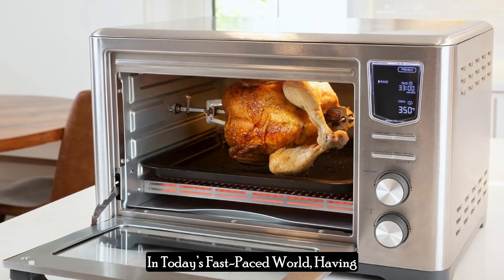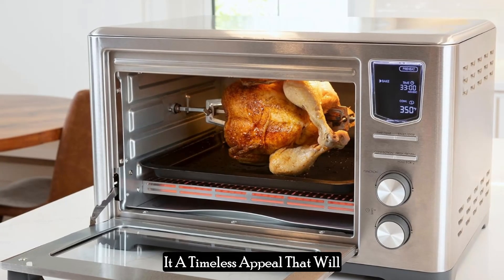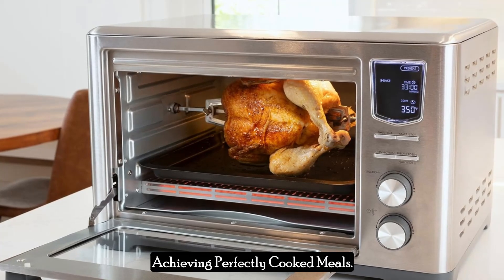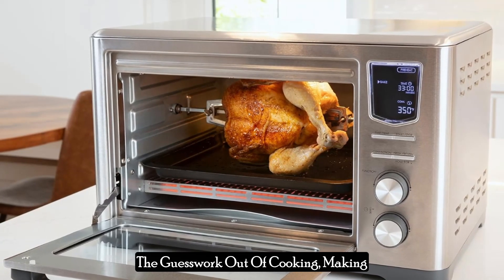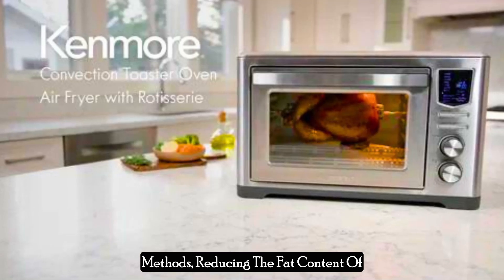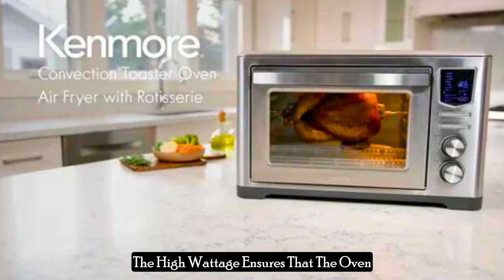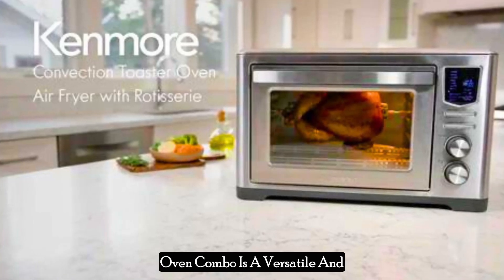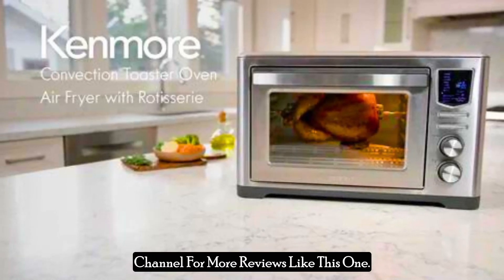Kenmore Digital 11-In-1 Air Fryer Toaster Oven Combo | 26 Quart Countertop Convection Oven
Click Here To Purchase Kenmore Digital 11-In-1 Air Fryer Toaster Oven Combo

Kenmore 11-in-1 Air Fryer Toaster Oven: The All-in-One Kitchen Hero (Rotisserie, Dehydrator, Smart Presets)

Considering a kitchen appliance upgrade that does it all? Look no further than the Kenmore Digital 11-in-1 Air Fryer Toaster Oven Combo! This video dives deep into the functionalities of this countertop marvel, transforming your meals and revolutionizing your cooking routine.

Here's what we'll explore in this Kenmore 11-in-1 Air Fryer Toaster Oven review:

* 11 Smart Presets for Effortless Cooking: No more guesswork! We'll demonstrate the user-friendly presets for air frying, roasting, baking, dehydrating, and more, making cooking a breeze for beginners and experienced chefs alike.
* Spacious Capacity for Family Feasts: Can it handle a whole chicken or a large pizza? We'll test the generous 26-quart capacity to see if the Kenmore is perfect for preparing meals for the whole family.
* Rotisserie Function for Crispy Perfection: Craving succulent rotisserie chicken or juicy vegetables? We'll showcase the built-in rotisserie function that delivers delicious results with crispy skin and flavorful interiors.
* Dehydrating Capabilities for Healthy Snacks: Explore the dehydrating function! We'll demonstrate how to make healthy and delicious fruit leathers, veggie chips, and even homemade jerky.
* Versatile Accessories for Every Cooking Need: From baking pans to air fry baskets and rotisserie spits, we'll show you the various accessories included that make the Kenmore a one-stop solution for all your cooking tasks.
* Digital Controls & Easy Cleaning: We'll walk you through the intuitive digital controls for setting time, temperature, and functions. Plus, we'll demonstrate the easy cleaning process with dishwasher-safe parts.

Looking to replace multiple appliances with one versatile powerhouse?

Is the Kenmore 11-in-1 Air Fryer Toaster Oven Combo the right choice for your kitchen? Watch this video to find out!

Share your favorite air fryer recipes, rotisserie chicken tips, or dehydrator hacks in the comments below! We love hearing from our viewers.